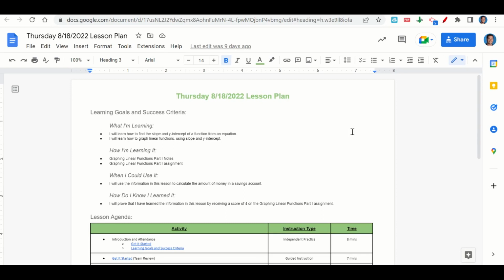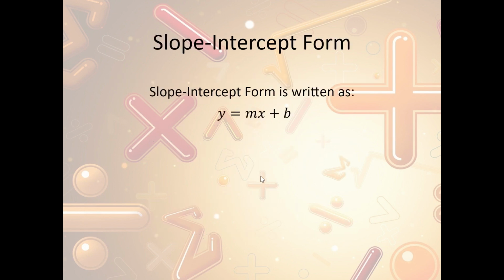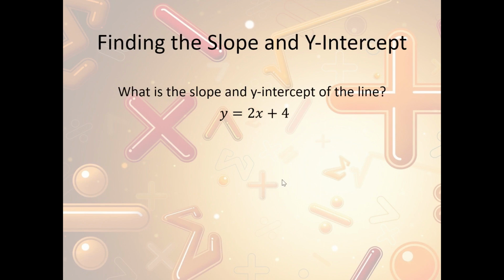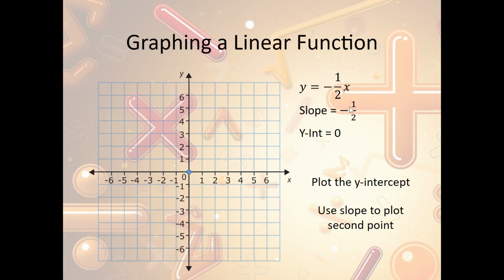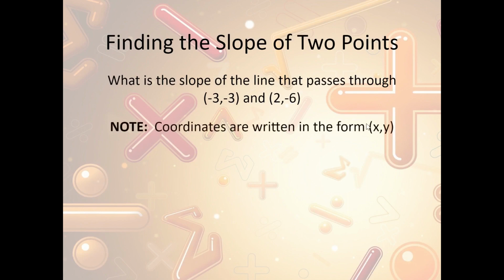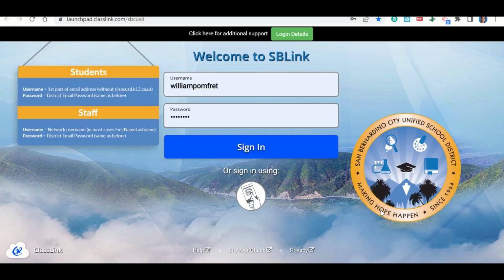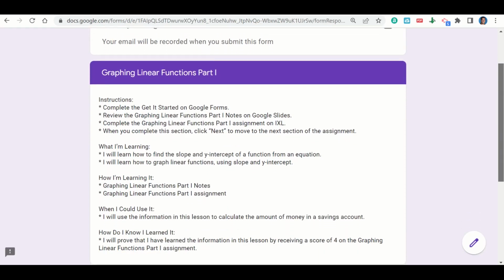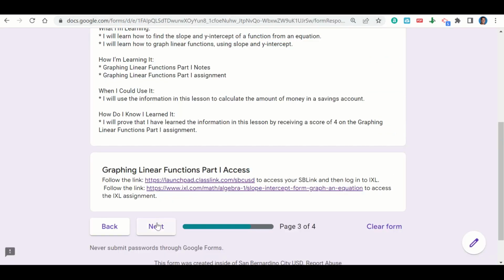8/18/2022 Graphing Linear Functions Part I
0:00 Agenda and Learning Goals
1:18 Graphing Linear Functions Part I Notes
9:48 Logging into SBLink to Access IXL
11:33 Graphing Linear Functions Part I

Instructions:
* Review the Graphing Linear Functions Part I Notes on Google Slides.
* Complete the Graphing Linear Functions Part I assignment on IXL.

How I’m Learning It:
* Graphing Linear Functions Part I Notes
* Graphing Linear Functions Part I assignment

How Do I Know I Learned It:
* I will prove that I have learned the information in this lesson by receiving a score of 4 on the Graphing Linear Functions Part I assignment.